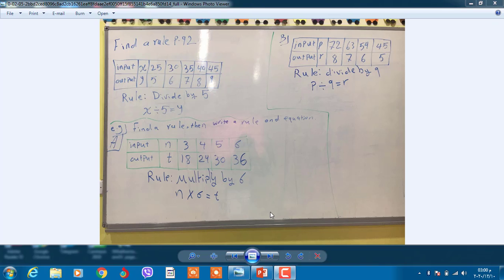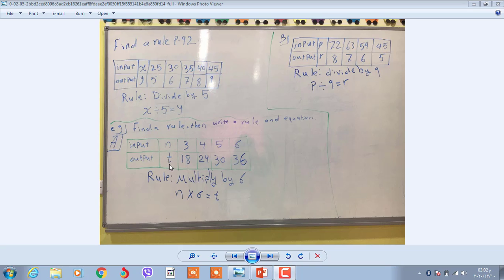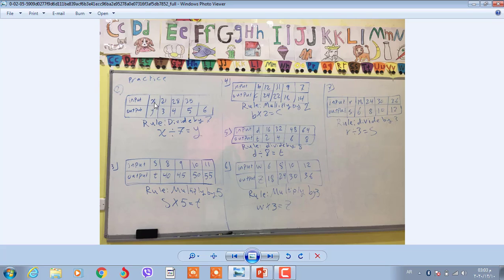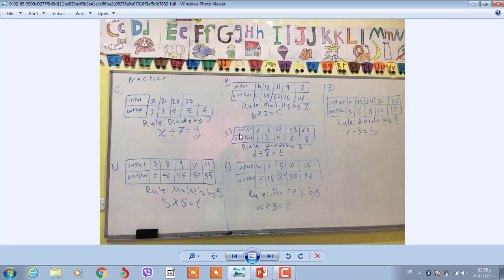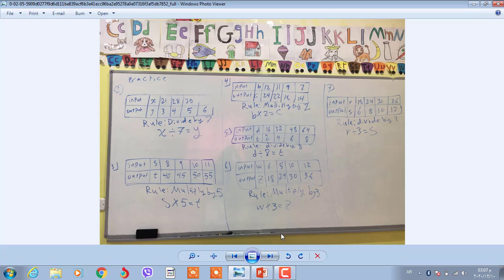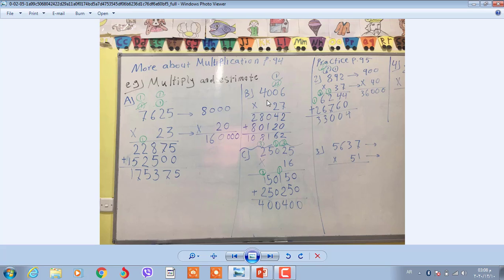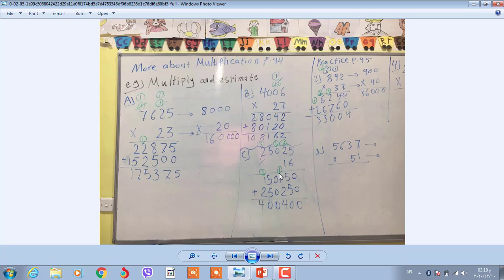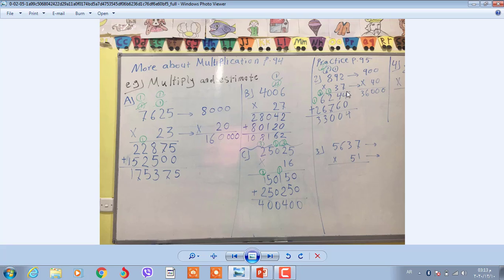mathematic grade4 miss venus chapter5lesson3 and 4 page 92 95